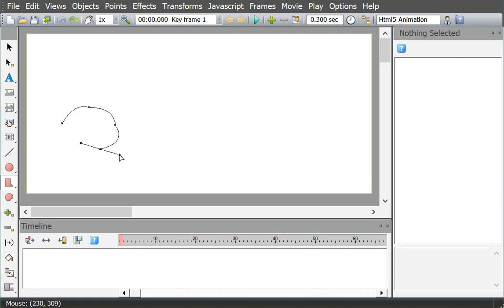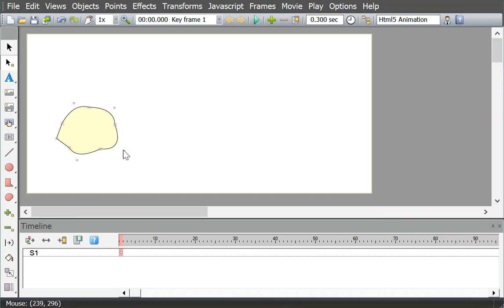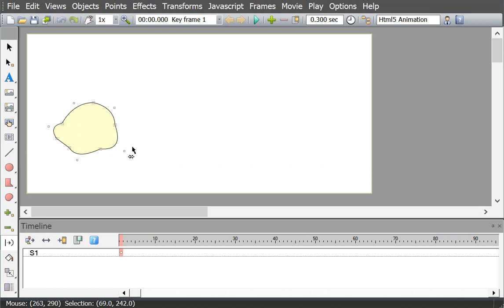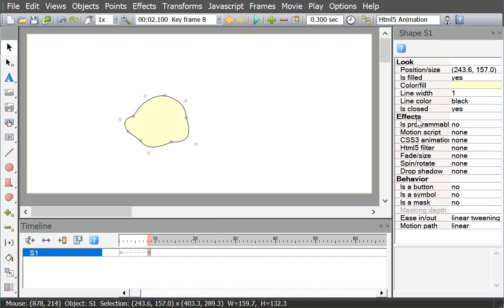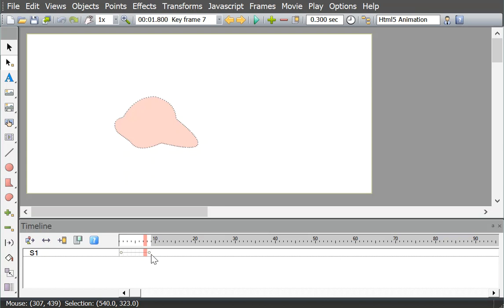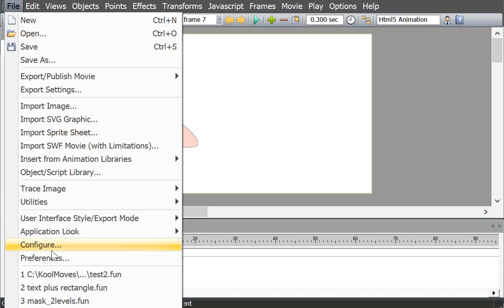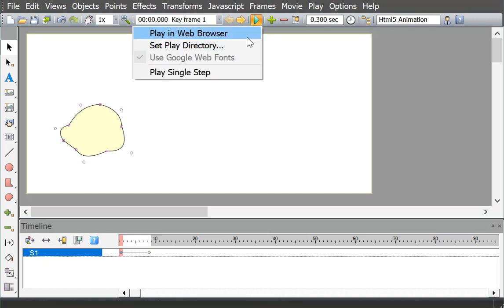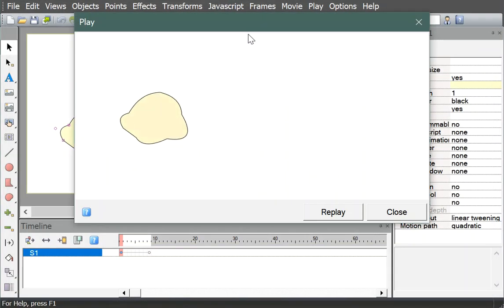Shape Morphing along a Motion Path in KoolMoves and KoolShow Html5 Animation Software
Tutorial on shape morphing a vector shape and applying a motion path to morph color and shape along a motion path in KoolMoves and KoolShow Html5 animation software. Examples for both linear and quadratic motion paths are shown.